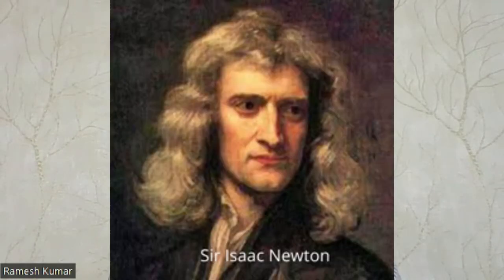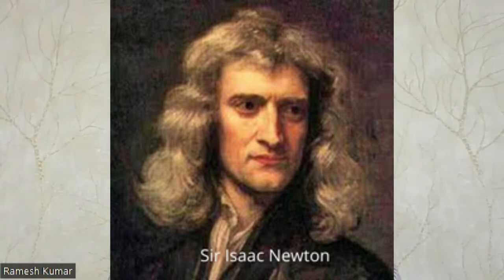An Overview of Calculus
Introduction
Calculus in Latin means “small pebble”. Romans used pebbles for addition and subtraction on a counting board. Therefore, this word “calculus” became associated with computation.

Calculus
Calculus is the branch of mathematics which best handles motion and change. It is the branch of mathematics which deals with rates of change. In fact, to be precise “instantaneous” rate of change, over infinite small intervals.

How Calculus Developed
Newton tried to describe the speed of a falling object. However, while doing this, he found that the speed of a falling object increases every second. During his time here was no existing mathematical explanation for this or a mathematical tool to handle it and describe it. The concept of movement and the rate of change had not yet been explored in the field of mathematics. Newton saw a void here and started working on it. Newton was highly fascinated and curious about planetary ellipses, why planets moved, orbits of planets, gravity, and gravitation force between planets, how planets stayed in orbit etc. He applied these concepts of rate of change to understand these things and calculus developed.

Leibniz also worked and led to the discovery of the calculus because of the work of his German predecessor, Johannes Kepler
. Kepler was the first human being to accurately describe the motion of the planets in the solar system and described them in his 3 laws of planetary motion. However, Kepler did not have the benefit of the calculus during his time and thus had great difficulty in dealing with how to measure the rates of rates of change. Therefore, Kepler called for a "new geometry", which he knew would be necessary for astronomy. It was this work which prompted Leibniz and put him on the path to discovering the calculus.

It is said that both Newton and Leibniz developed calculus independently.

Persons Behind Calculus
There were several mathematicians who contributed for the evolution and development of calculus. But it was Sir Isaac Newton and Gottfried Wilhelm Leibniz who contributed to its growth significantly and developed fundamental theorems. It is believed that Newton and Leibniz both independently discovered Calculus. However, who discovered first was mired in great controversy. There was lot of bitterness between the two.

Newton
Newton was born in the hamlet of Woolsthorpe England. He was the only son of a local farmer also named Isaac Newton and of Hannah Ayscough. His father died three months before Newton’s birth. Newton was a tiny and weak baby, and he was not expected to survive his first day of life. He was deprived of his father before birth. He soon lost his mother as well, because within two years she married a second time. Her husband, the well-to-do minister Barnabas Smith, left young Isaac with his maternal grandmother and moved to a neighboring village to raise a son and two daughters. For nine years, until the death of Barnabas Smith in 1653, Isaac was effectively separated from his mother. Newton’s pronounced psychotic tendencies, excessive quarrelsomeness, extreme irritability and short-temperedness have been ascribed to this traumatic event. Here are some interesting facts about Newton. When Isaac Newton was an infant, he could fit inside a litre-size mug. Isaac Newton’s father’s name was also called Isaac Newton. When Newton was just three years old, his mother remarried and left him.  His mother wanted him to be a farmer. He was bullied at school because he was shy and of quiet nature. His uncle, Rev William Ayscough helped him to get into Trinity College. He became a mathematics professor at Cambridge University at the age of 27. Students poorly attended Newton’s lectures, but he held the lectures anyway. His focus was more in his research work. Principia ( e ) was one of Isaac Newton’s most well-known books. Isaac Newton never got married.

Leibniz
Gottfried Leibniz was a German mathematician who developed the present-day notation for the differential and integral calculus. His father died when Leibniz was only six years old and he was brought up by his mother. Leibniz learnt his moral and religious values from her which played important role in his life and philosophy.

Time Stamps:
Contact us            00:00
Introduction:            00:17
How calculus developed:   03:00
What calculus is:           06:20
Newton                    08:45
Leibniz                   13:03
Subscribe           14:50